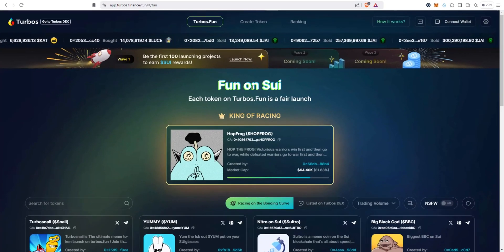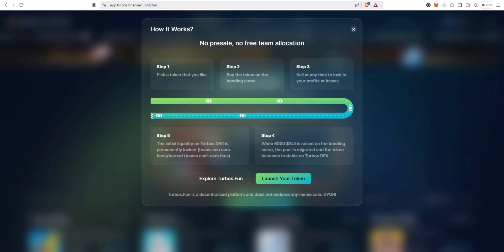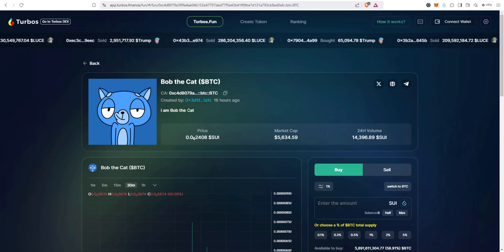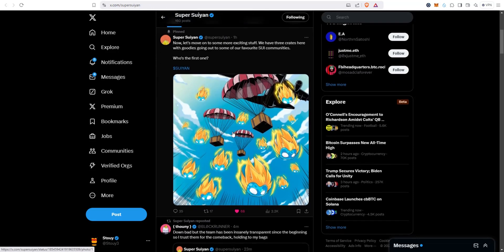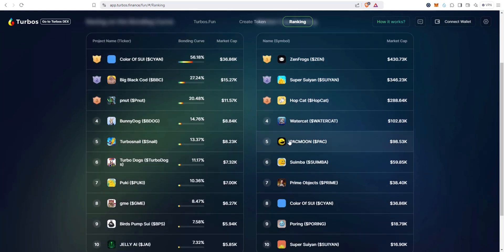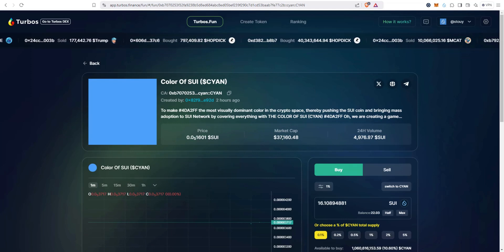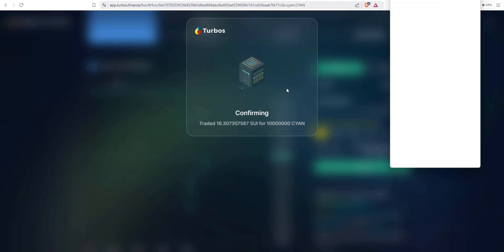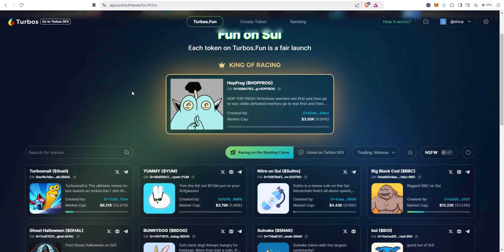Turbos Fun Sui Meme Coin Launchpad is Live (How to Get Started Trading Tokens on the Bonding Curve)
The highly anticipated Turbos.Fun Sui meme coin launchpad is officially live and show you how to use it in this tutorial.  Turbos Fun is the product of Turbos DEX which has been a top protocol in the Sui Ecosystem since day one.  You'll find microcap Sui meme coins on Turbos.Fun before they appear on Dex Screener.  Every token on Turbos.Fun is fair launch meaning there was no presale, and no free team allocation.

Here's how Turbos Fun works:
Step 1: Pick a Sui meme coin you like.
Step 2: Buy the token on the bonding curve.
Step 3: sell at any time to lock in profits or losses.
Step 4: When 6,000 $SUI is raised on the bonding curve, the pool is migrated and the token becomes tradable on Turbox DEX.